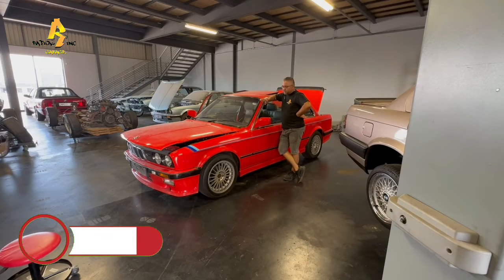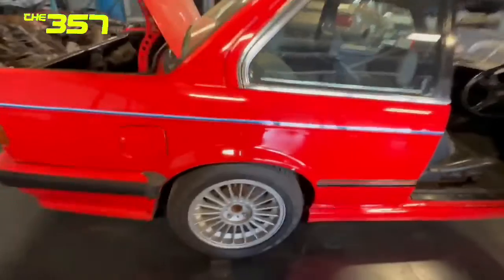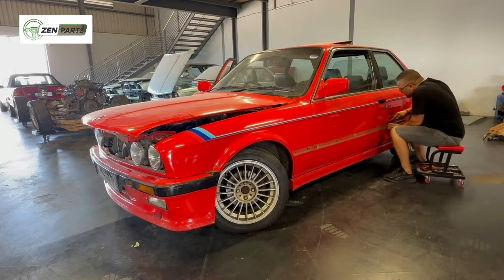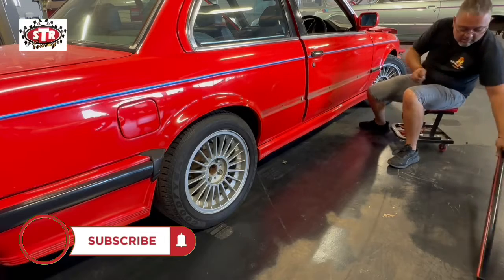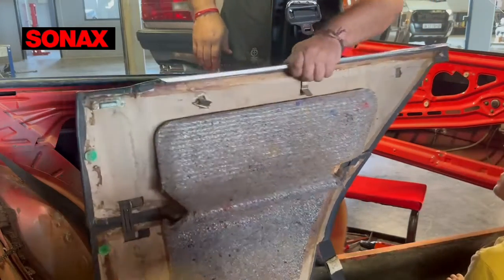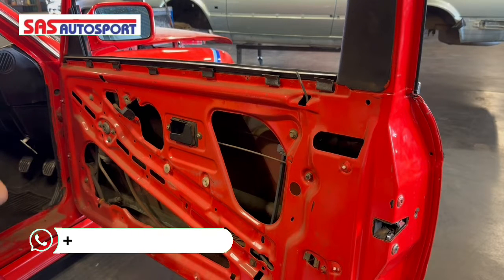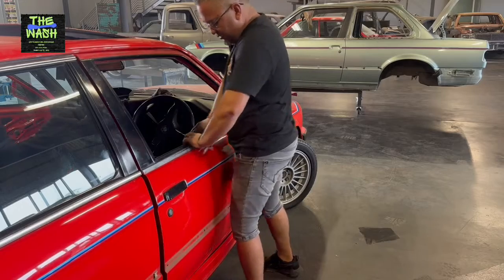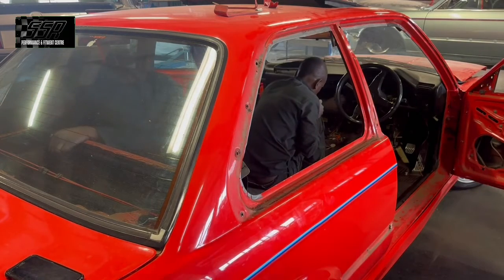BMW E30 333i - The strip down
We take the third E30 333i of the five that we are restoring and start stripping down the interior. We compare the previous build, maintenance or put together, to the previous two cars.

We find that the wiring and originality of the car needs a lot of attention and missing quite a few of the necessary and original items that makes the car.

Next up will be the drive train strip out.

Powerflow Randburg

Best drive Lenasia

Ratical Inc